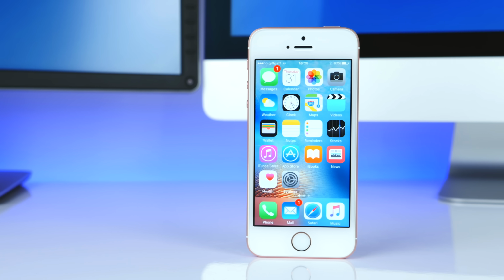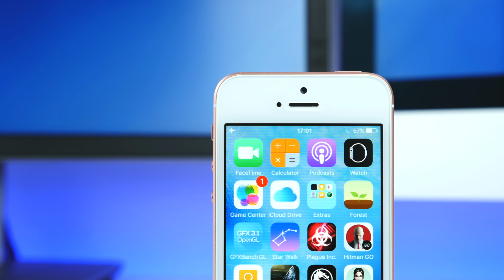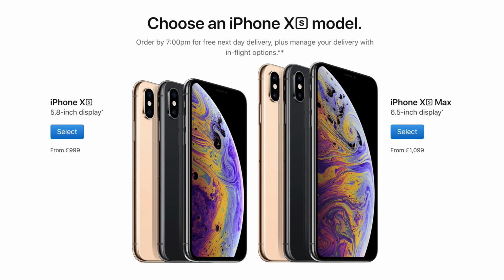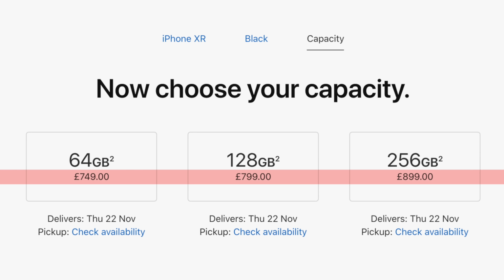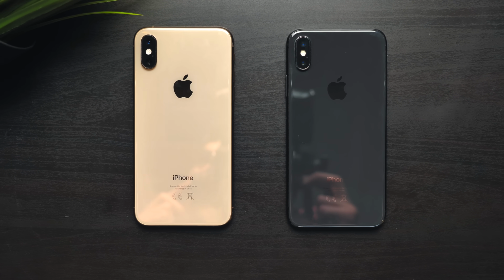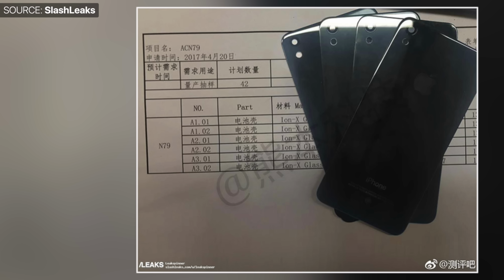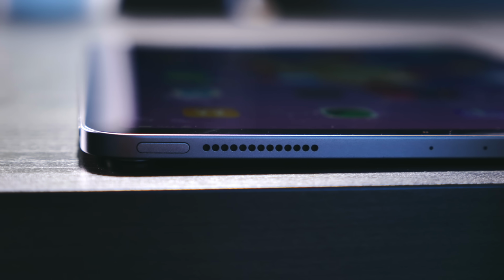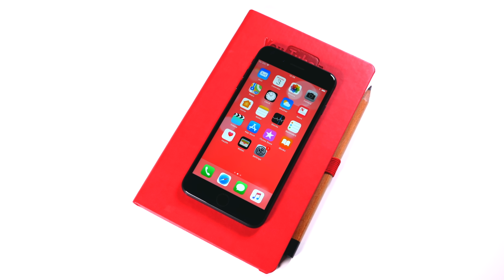iPhone SE 2 - Is it STILL happening?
The 2019 iPhone SE 2 - Latest Leaks & Rumors covering the Design, Camera, Release Date & More!

(Mostly Tobu, Alan Walker & Jim Yosef)